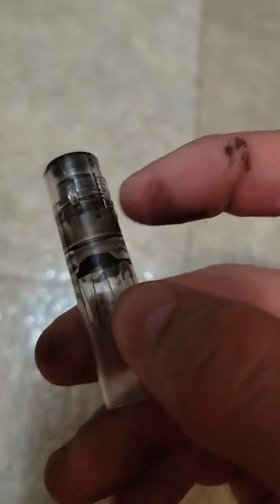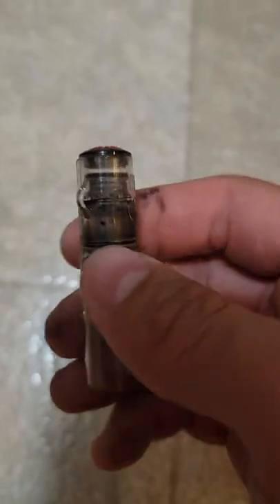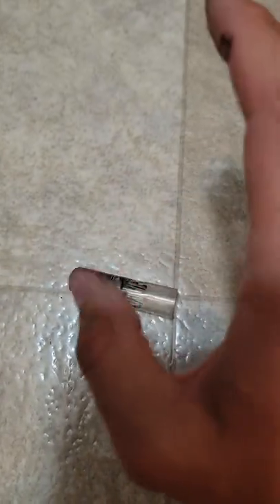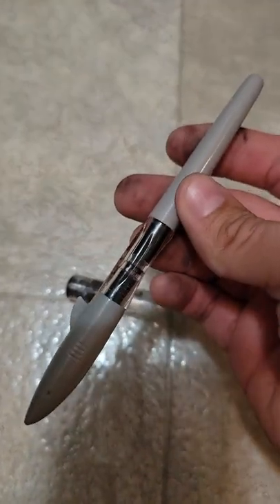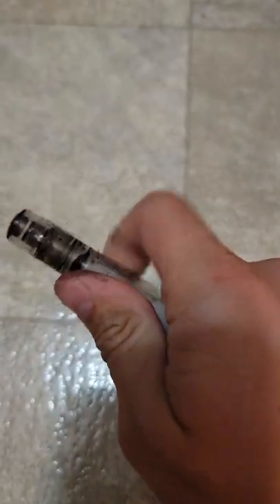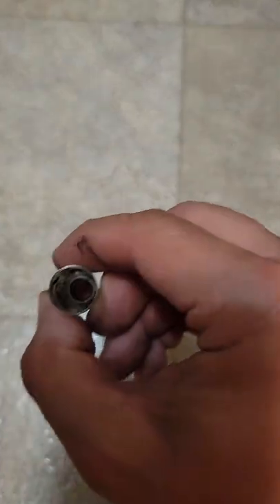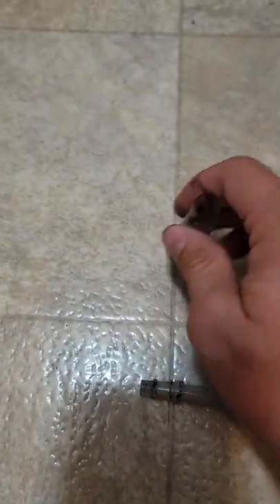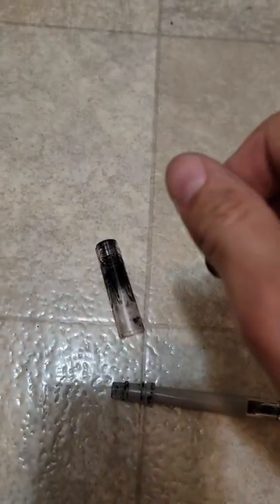TWSBI Go! inner cap seal removal.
I couldn't find a video explaining how to remove the inner cap seal on a TWSBI GO to clean the inevitable ink that will get behind it. super easy and simple fix. anything with a tapered end similar to the shark pen would work, and it doesn't HAVE to be a grey shark pen ;)